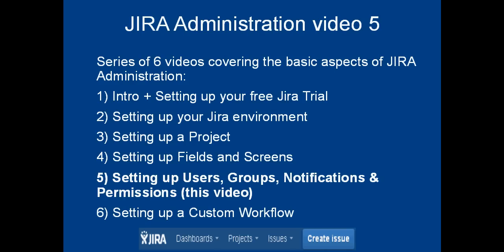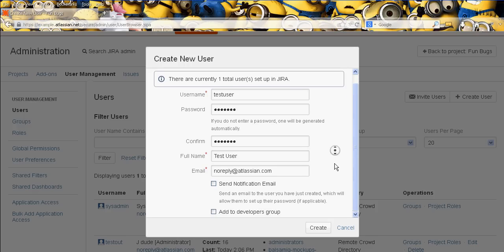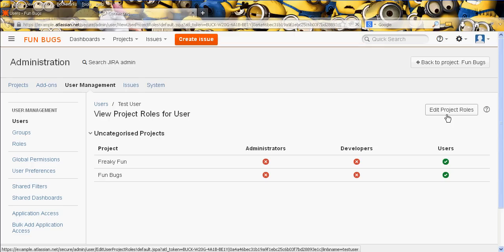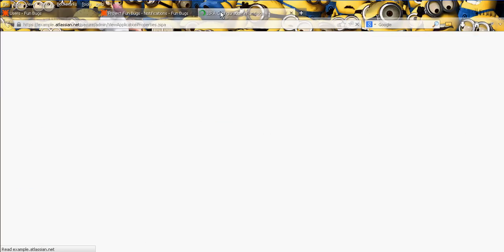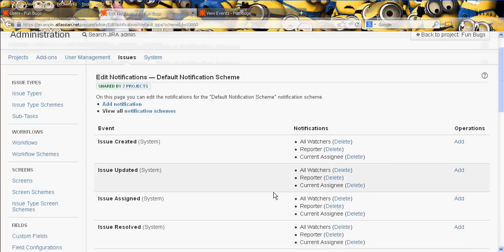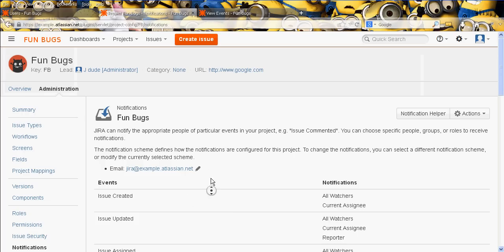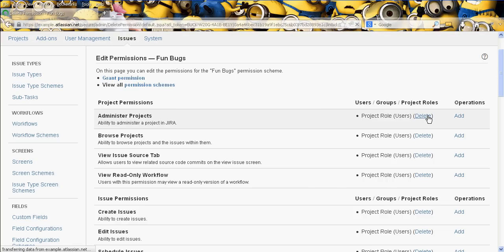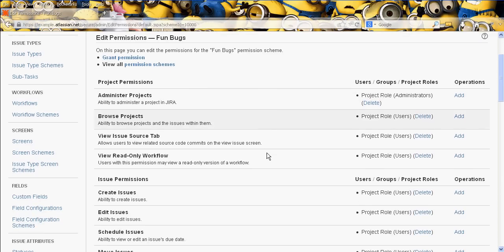Jira Administration Tutorial - Jira Users Groups Permissions & Notifications - Part 5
How to create users, groups and configure Jira permissions schemes & notification schemes.